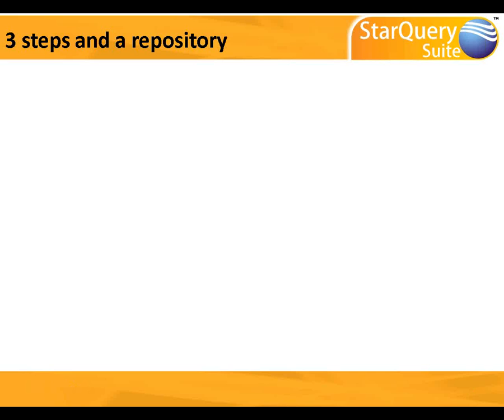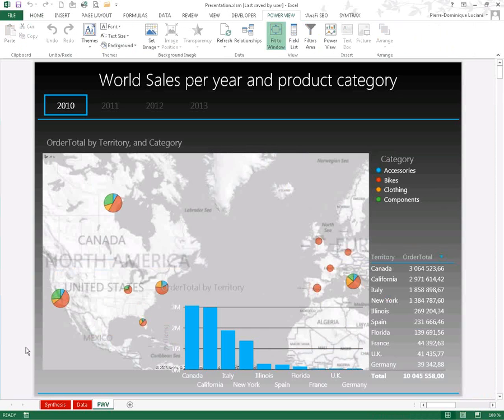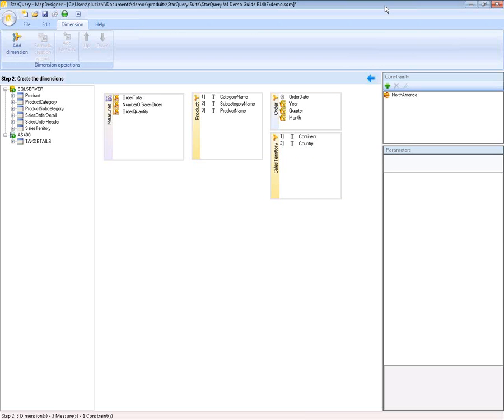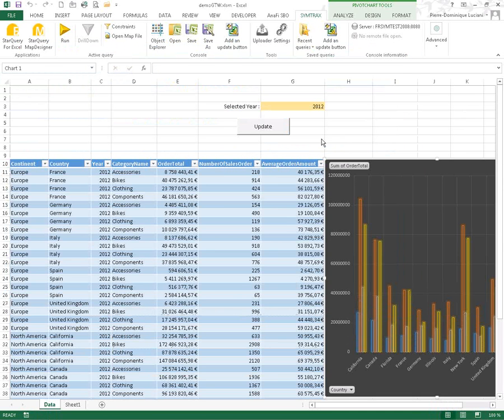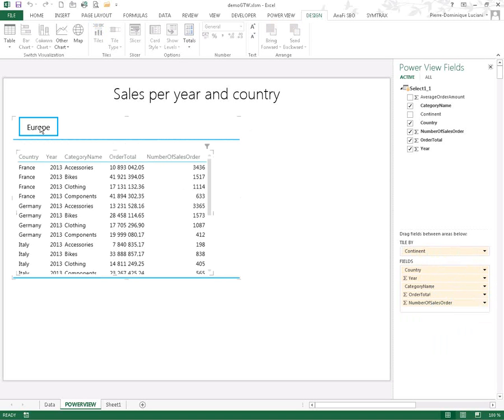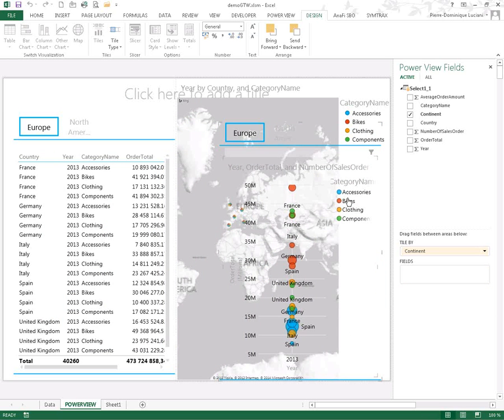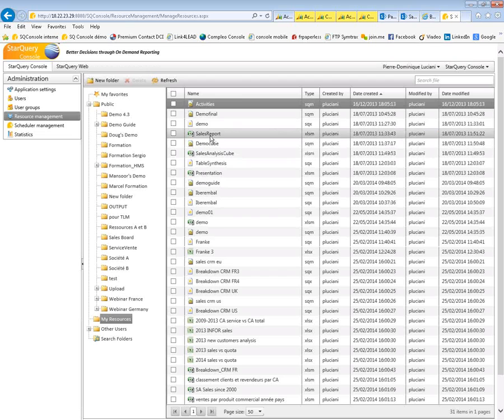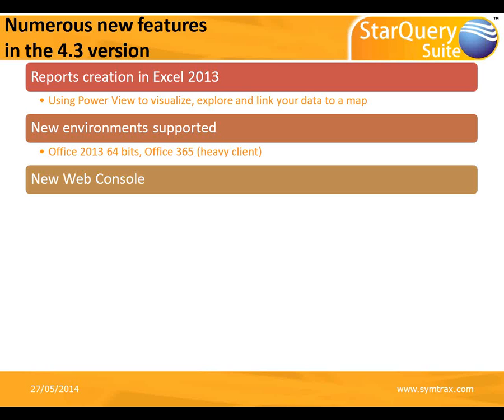Make Excel an easy to use BI tool with Microsoft Power View and StarQuery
Discover how a BI Light tool like StarQuery takes advantage of the latest features of Excel 2013, including Power View, to offer you new ways of visualizing your data and creating your reports.

See how easy it is to automate the launch of a report with StarQuery Scheduler.

Discover how powerful StarQuery Console - the web repository for your reports, queries and database maps - can be. Administrate the access to your reports at the most accurate level through best of breed security features. Be aware of an update on a specific report through email alerts...